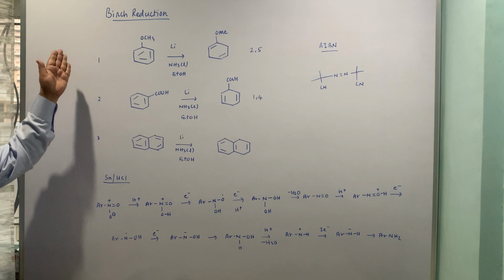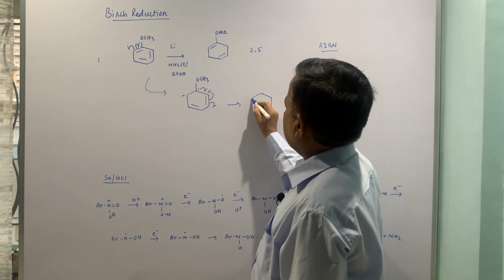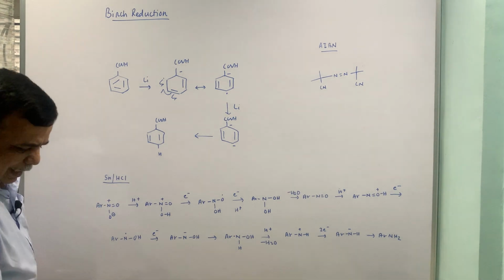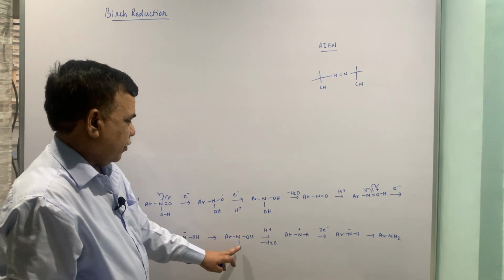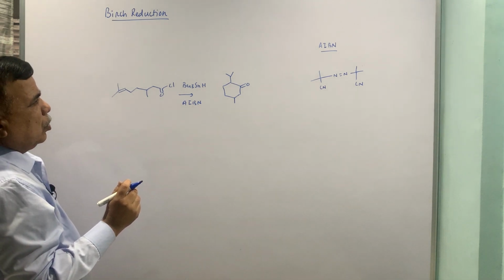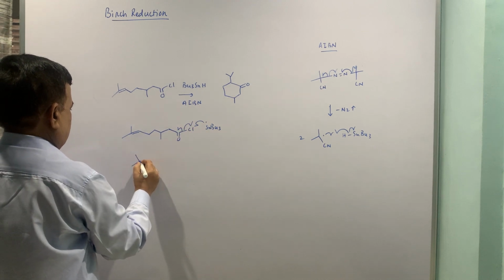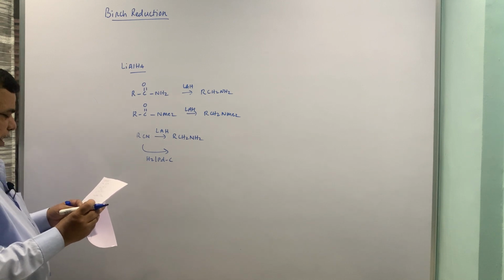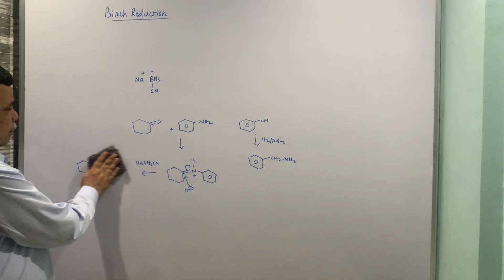Birch Reduction and Related Reactions